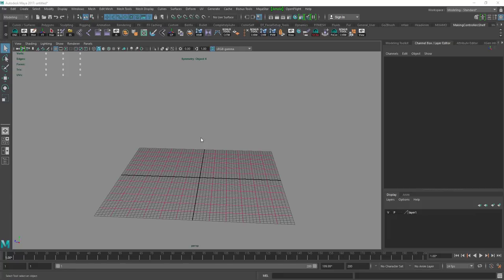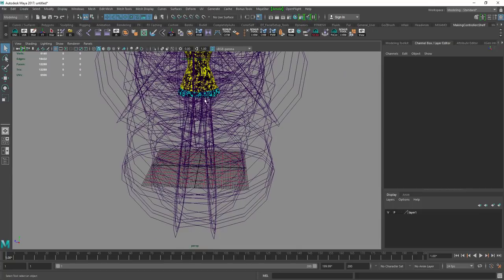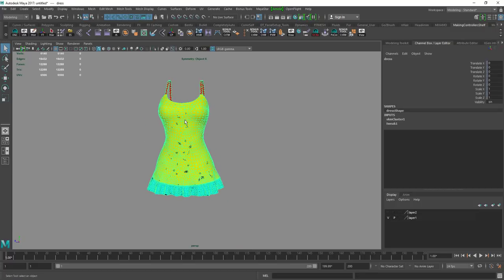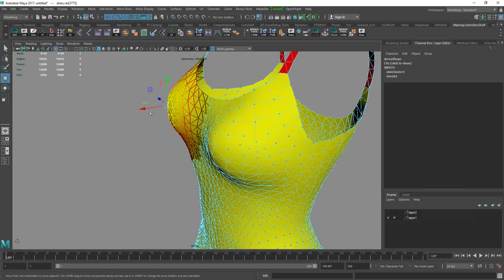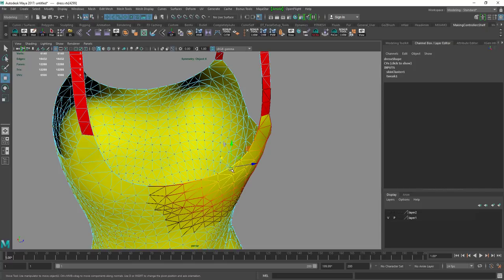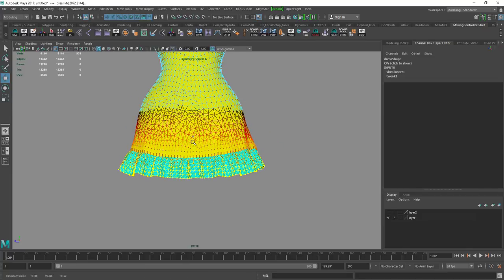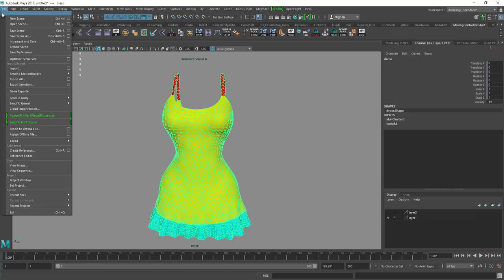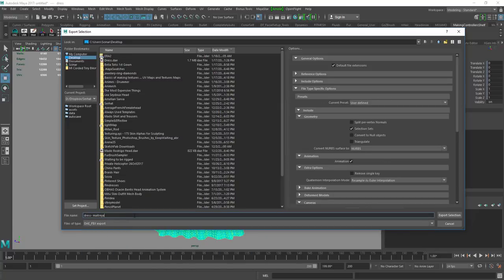How to custom fit dresses (Second Life Dae Files) to your shape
This video shows how you can adjust shapes of a dress if you have dae files to any desired shape or fit to your avatar in a simple way in Maya. The video is designed for Second Life users, requires Maya and Dae files of the dress you want to change.